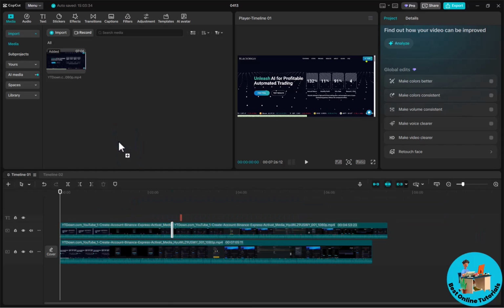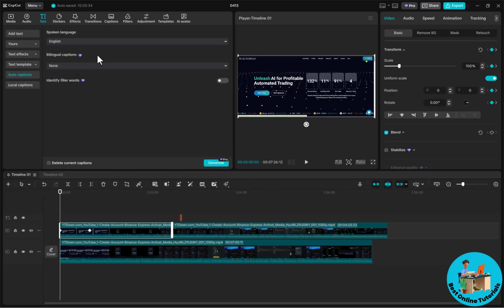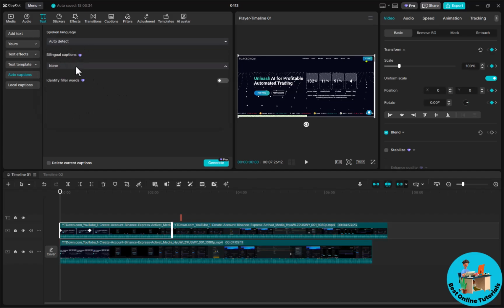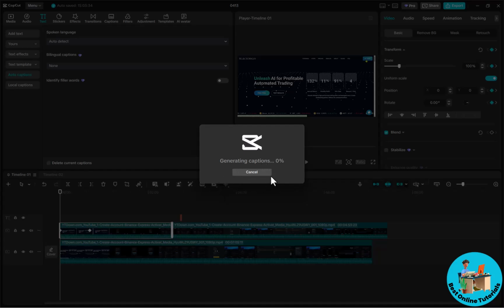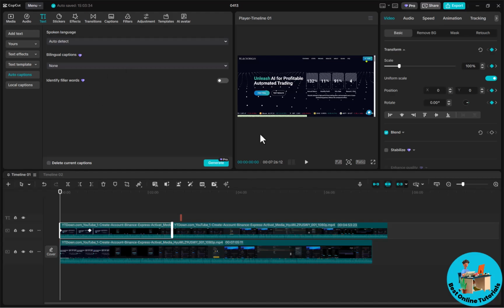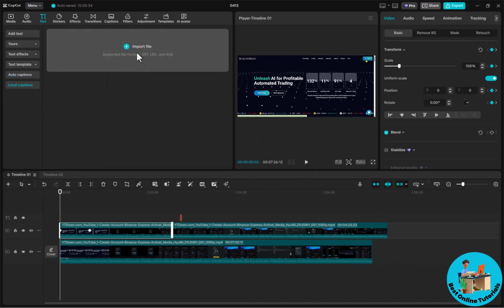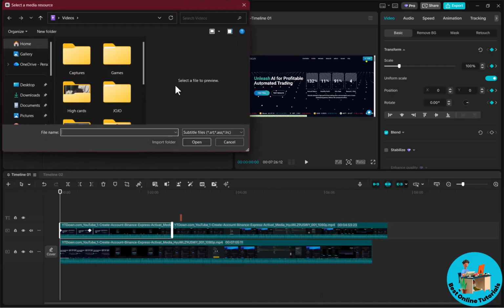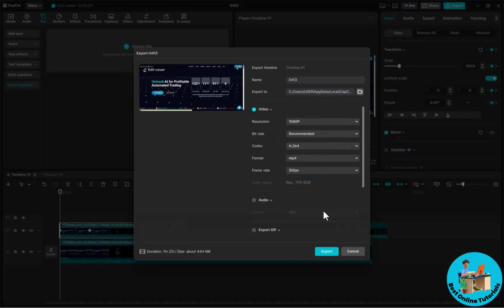How to Add Captions in CapCut (Step-by-Step)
Want to add captions in CapCut?

In this step-by-step tutorial, I’ll show you how to add captions to your videos in CapCut using both manual and auto caption tools.

You’ll learn:

How to add captions in CapCut
How to use auto captions
How to edit and style captions
How to sync captions with audio

Captions can improve engagement and make your videos easier to understand.

By the end of this video, you’ll know how to add captions in CapCut quickly and easily.